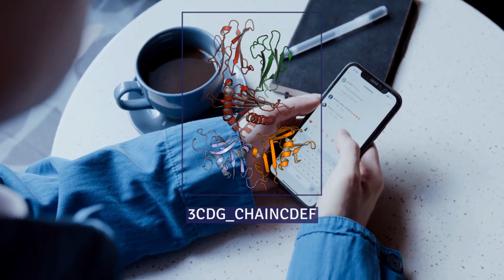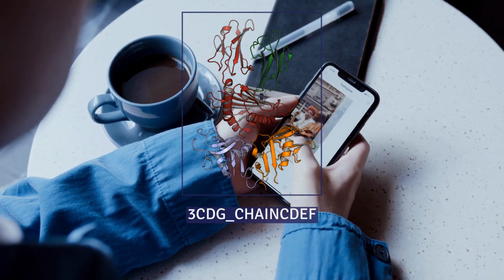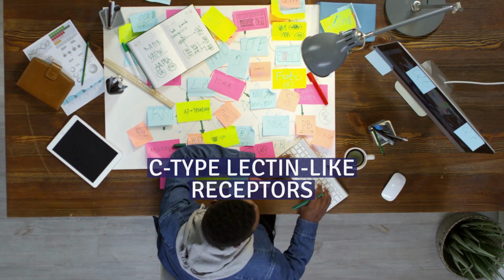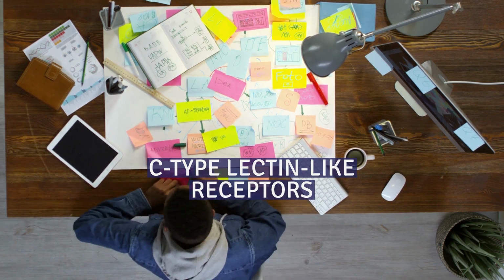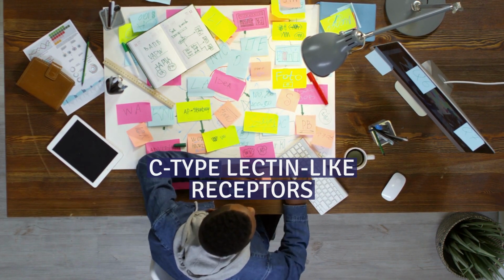Paired receptors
Paired receptors are pairs or clusters of receptor proteins that bind to extracellular ligands but have opposing activating and inhibitory signaling effects. Traditionally, paired receptors are defined as homologous pairs with similar extracellular domains and different cytoplasmic regions, whose genes are located together in the genome as part of the same gene cluster and which evolved through gene duplication. Homologous paired receptors often, but not always, have a shared ligand in common. More broadly, pairs of receptors have been identified that exhibit paired functional behavior - responding to a shared ligand with opposing intracellular signals - but are not closely homologous or co-located in the genome. Paired receptors are highly expressed in the cells of the immune system, especially natural killer (NK) and myeloid cells, and are involved in immune regulation.